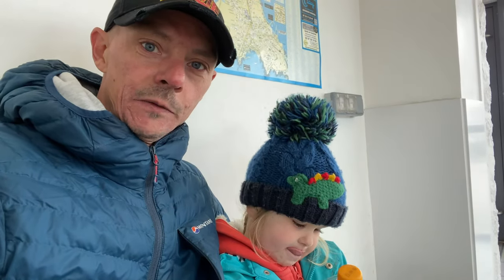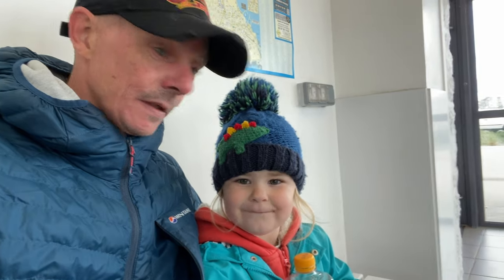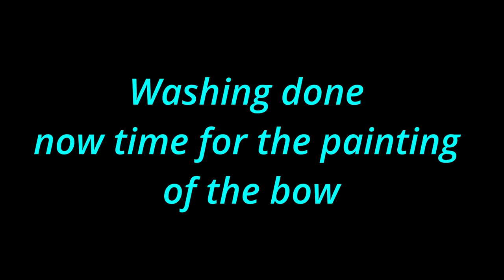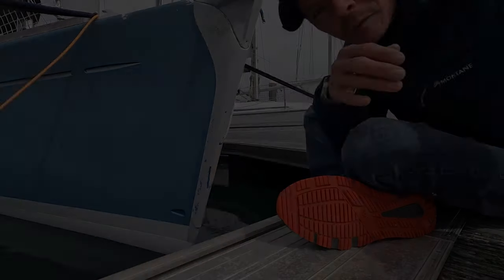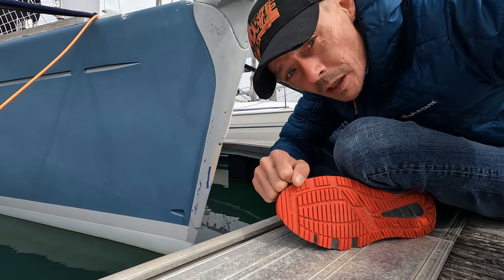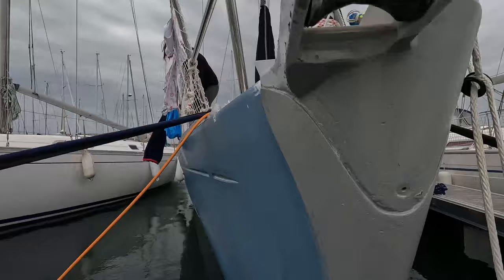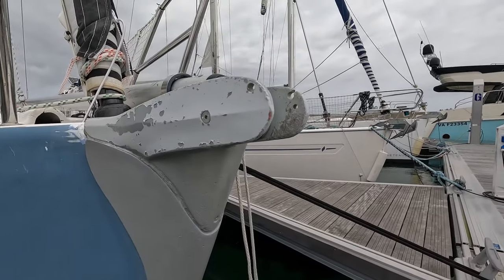Major problem | Cracked Spreader on a Sailboat: The Major Problem You Can't Ignore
By watching this video, you will gain a better understanding of the dangers of a cracked spreader on a sailboat and the importance of addressing the issue promptly.
Whether you are a seasoned sailor or a beginner, this video is a valuable resource for anyone looking to maintain the safety and longevity of their sailboat's rigging.
We will cover the potential consequences of neglecting a cracked spreader, such as the spreader breaking or collapsing, the mast coming down, or the rigging failing.
We will also go over the steps to take if you suspect you have a cracked spreader, including contacting a professional sailboat rigger and conducting a thorough inspection of the rigging.